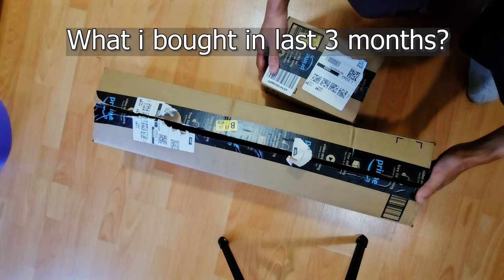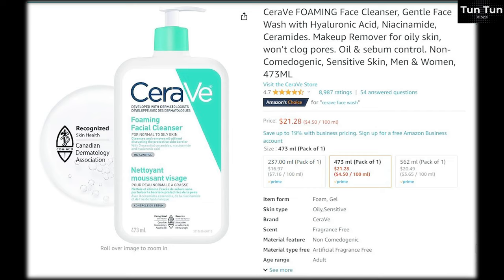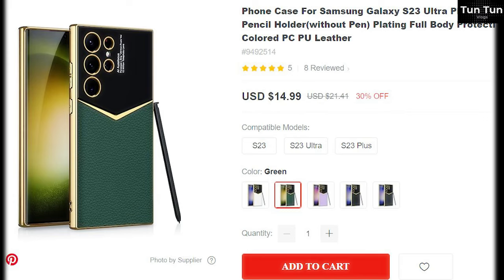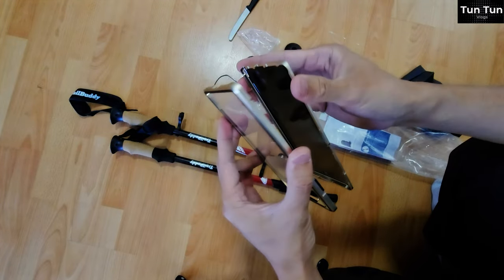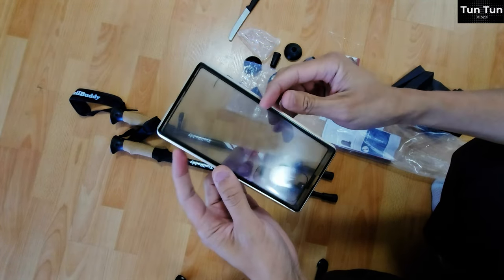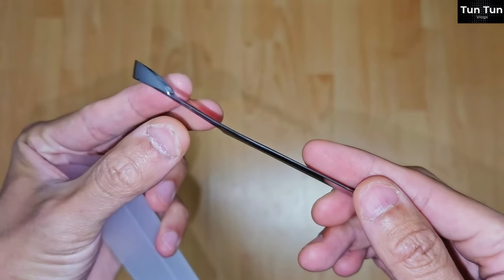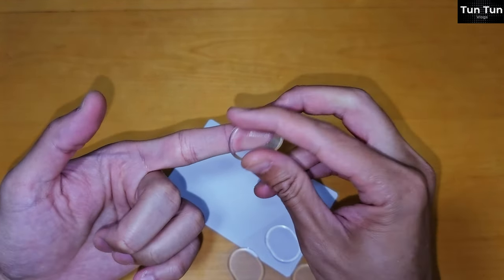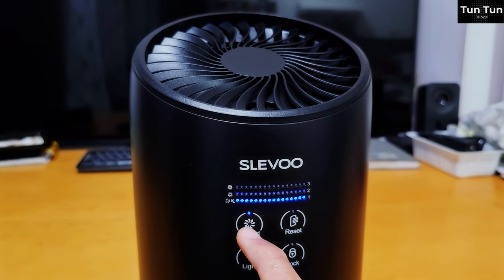ပြီးခဲ့တဲ့ ၃လမှာ ဝယ်ဖြစ်ခဲ့တဲ့ ပစ္စည်းများ | What I bought from Amazon in last 3 month?